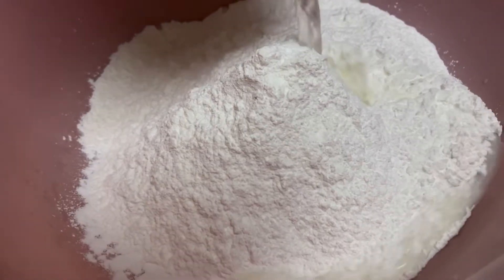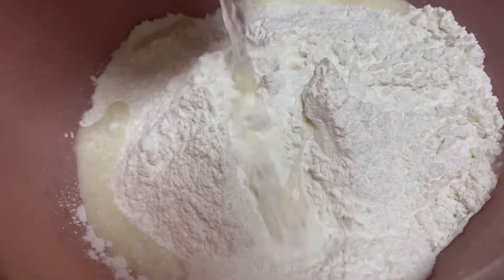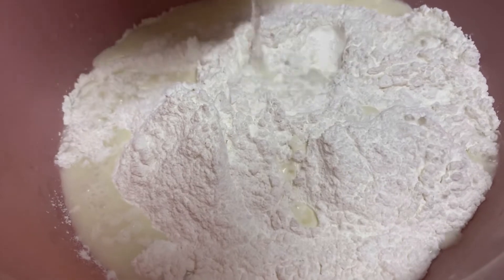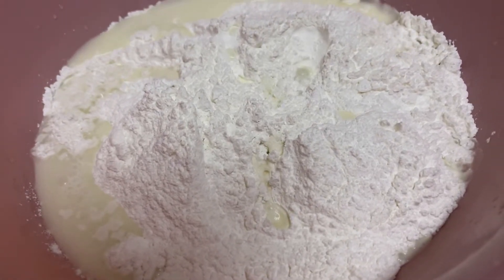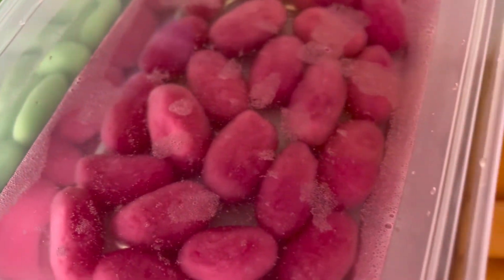Bubur Butir Nangka (Sweet Coconut Porridge with Glutinous Rice Dumplings)